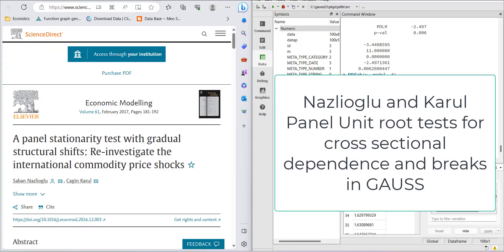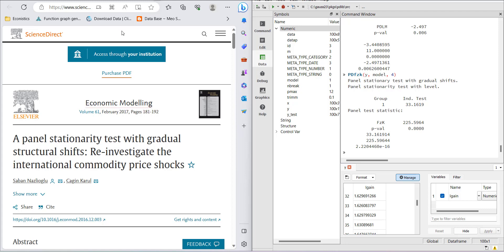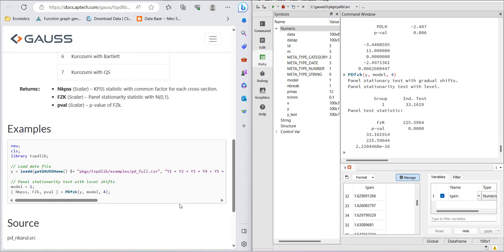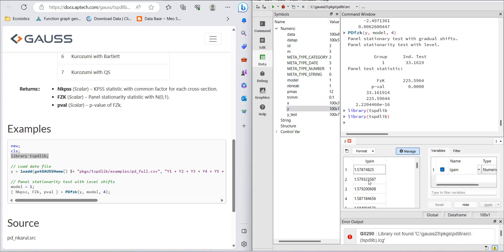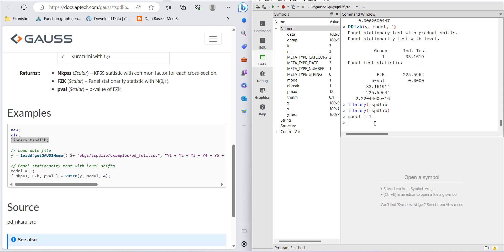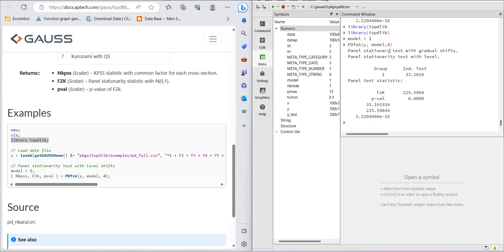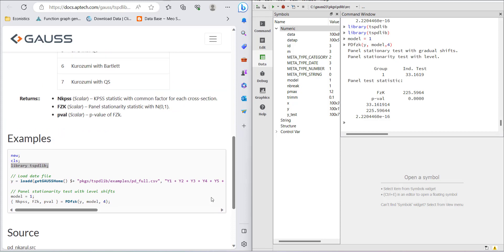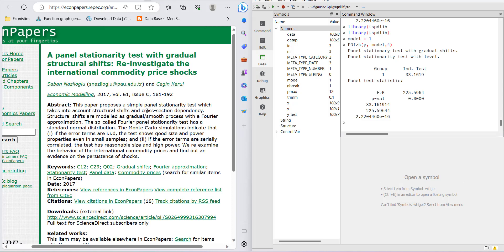Third generation panel unit root tests | learn Nazlioglu and Karul test | GAUSS Tutorials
Welcome to GAUSS Tutorials! In this tutorial, we provide a comprehensive overview of the Nazlioglu and Karul test, one of the prominent methods used for panel unit root analysis. Throughout the tutorial, we provide practical examples and insights to enhance your understanding of the Nazlioglu and Karul test. Whether you are a student, researcher, or practitioner in the field, this video equips you with the knowledge and skills necessary to apply this advanced panel unit root test in your own work.

This test is one of the 3rd generation panel unit root tests when the data might be cross-sectionally dependent and have breaks. You can learn it using GAUSS software.
Learn Nazlioglu and Karul test for Panel stationary with cross sectional dependence and breaks